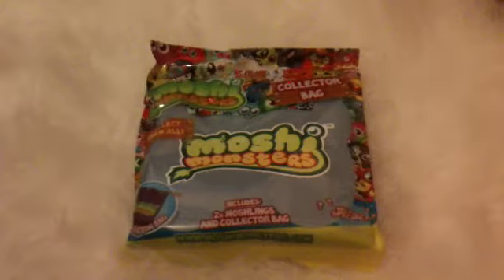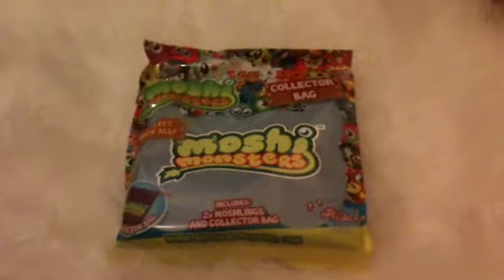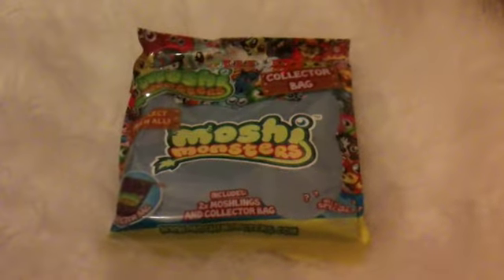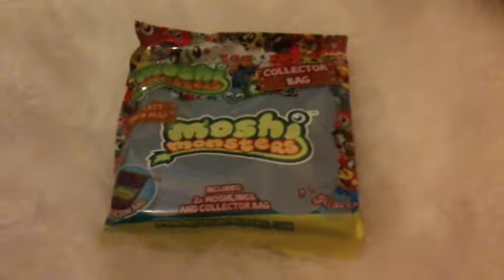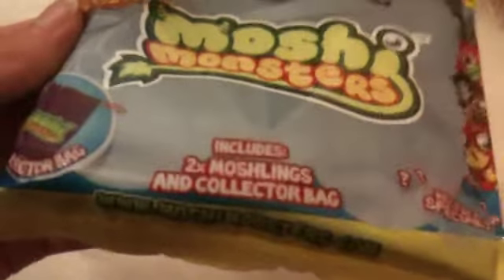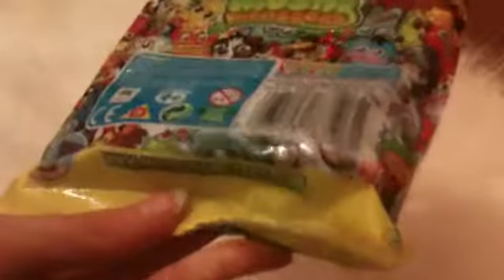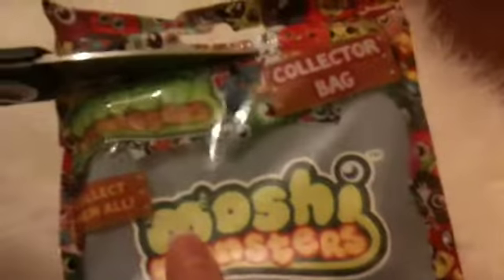Moshi monsters collector bag opening&review (bad pulls)